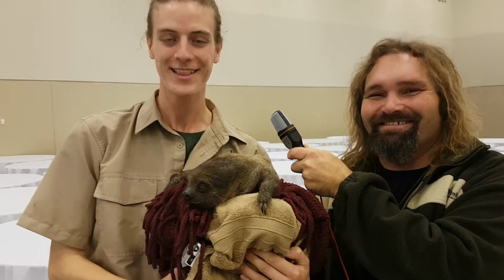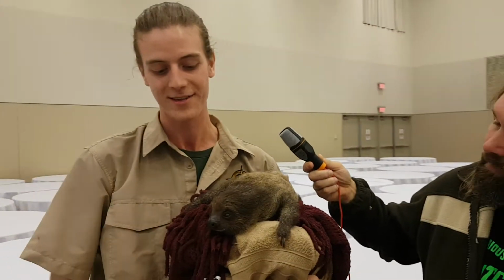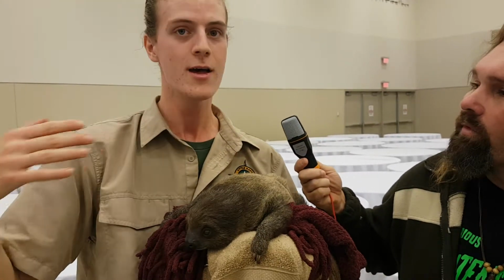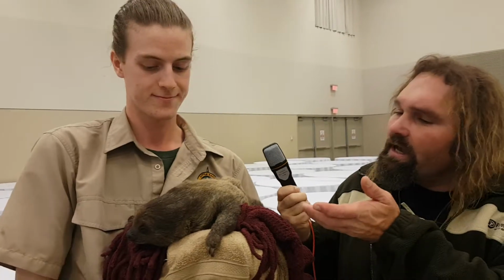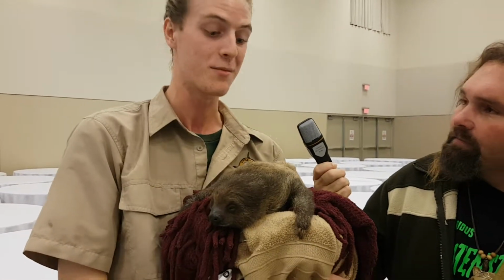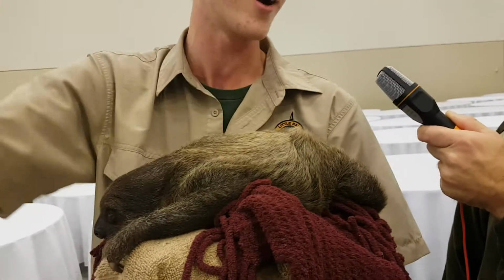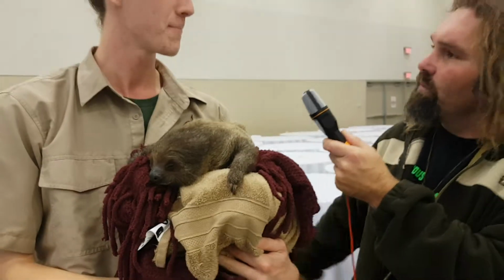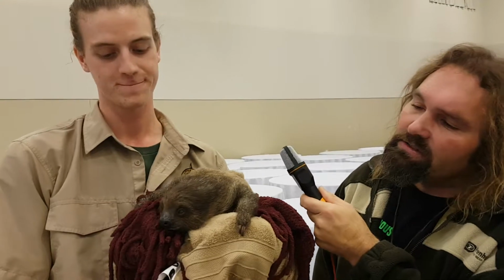The BabyTwo Toe Sloth Interview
My interview at Little Rays Nature Center show in Niagara falls ONT